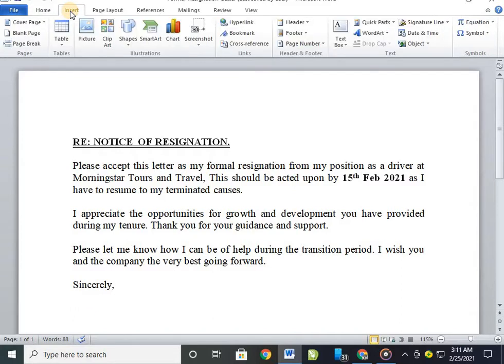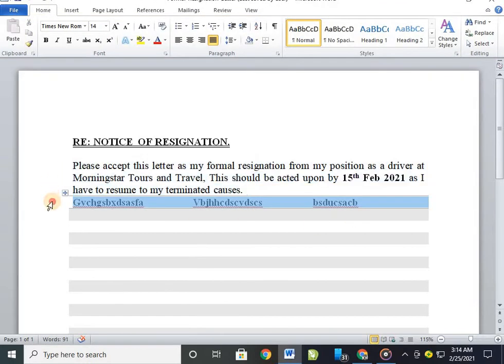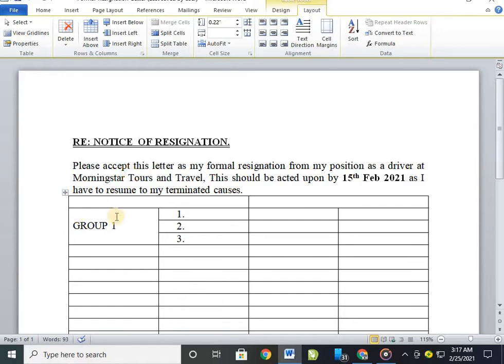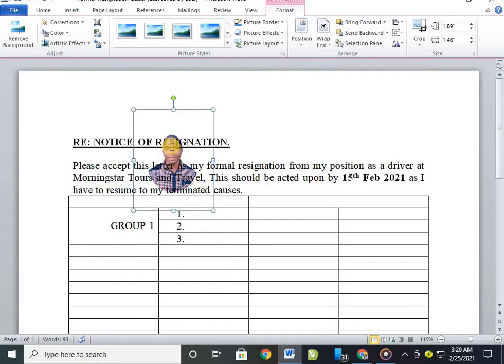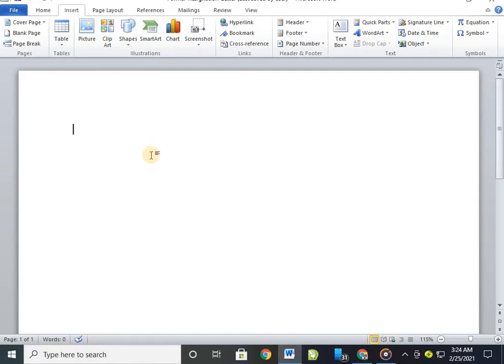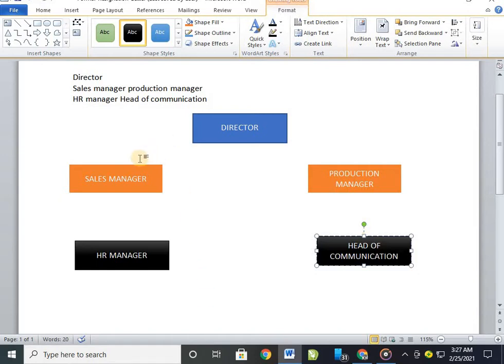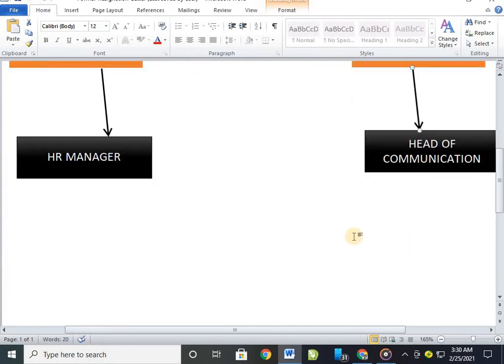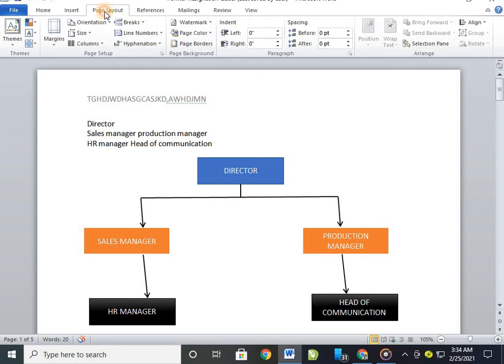How to use Microsoft word for beginners #2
This video continue to  cover basic MS word key features. Clear illustrations are outlined for you to understand.
Support Channel to till No. 5379237